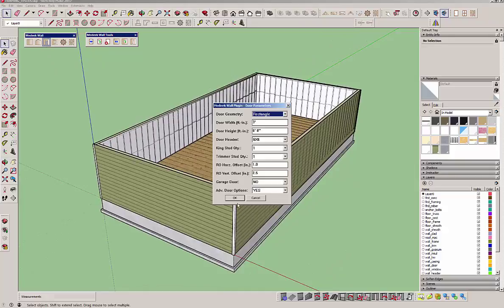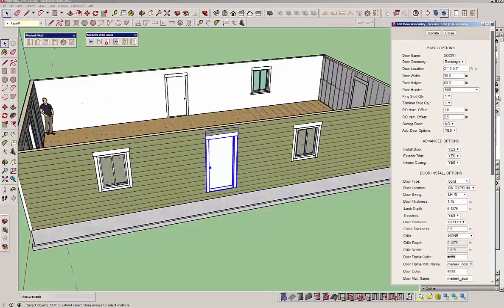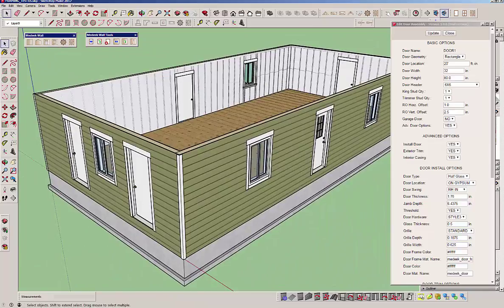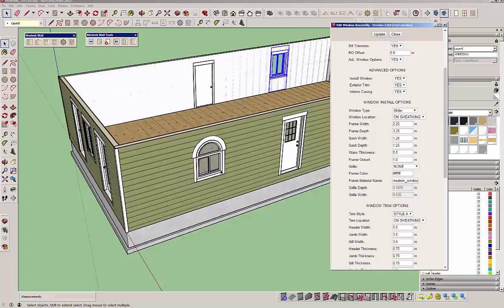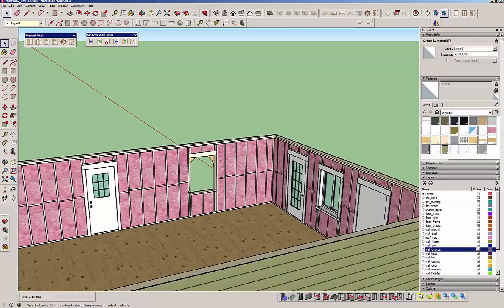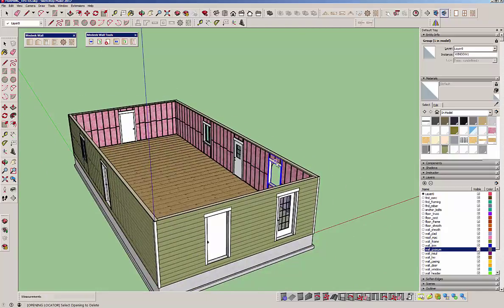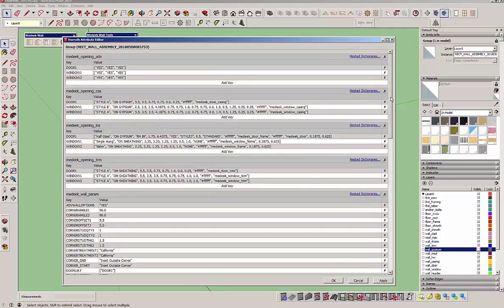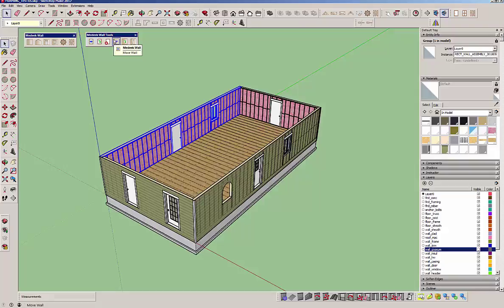Wall Plugin Preview 5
A demonstration of the window and door edit and delete functions.